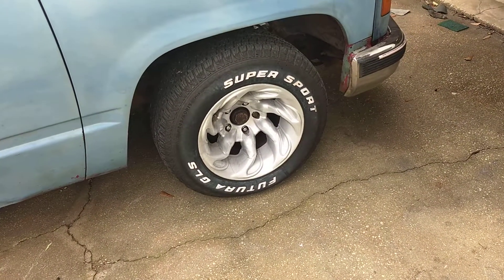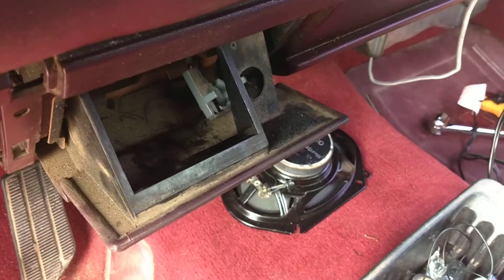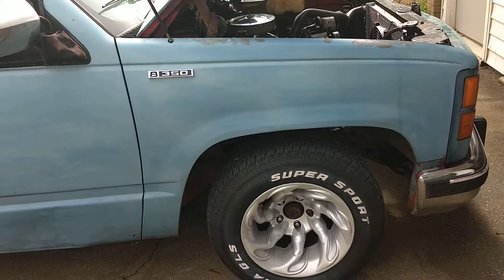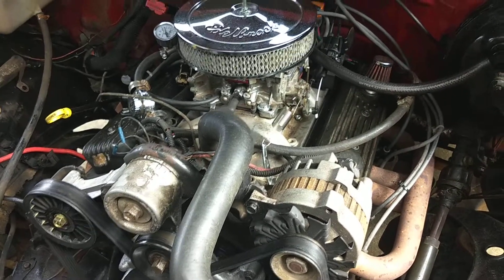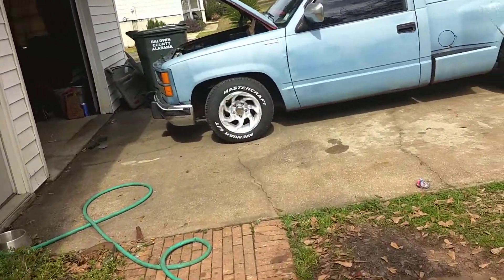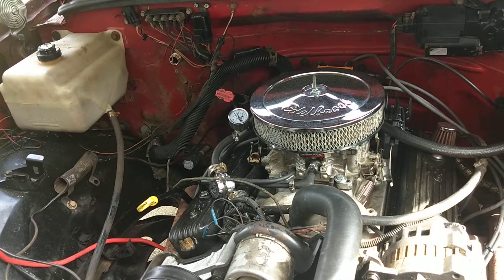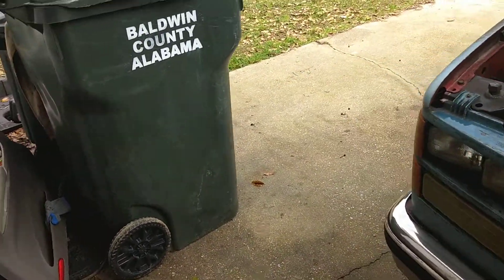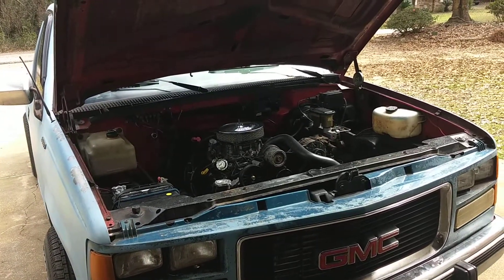New stuff for project $500.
Just a few small items I got for my project truck and discuss a few issues and stuff N things.